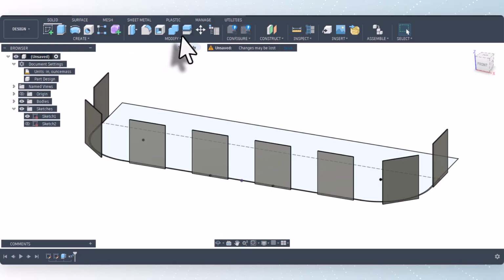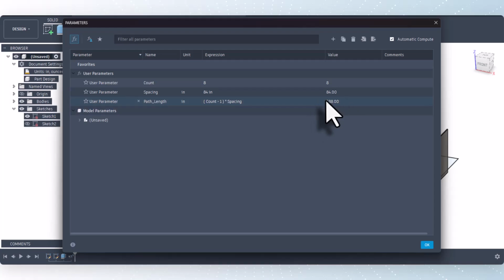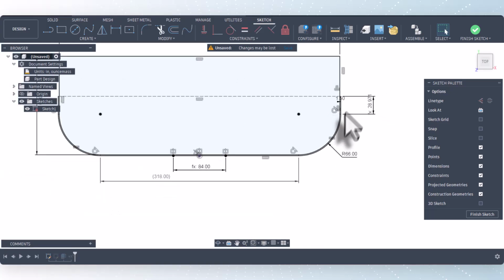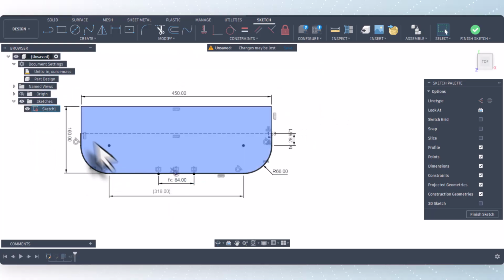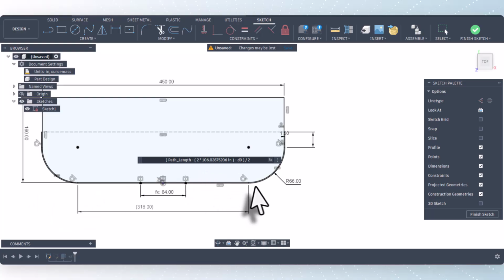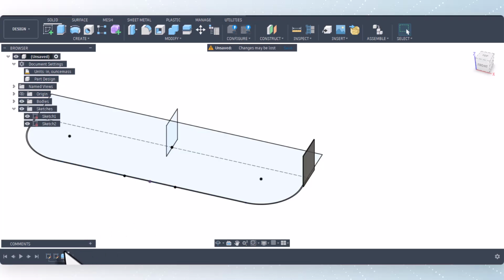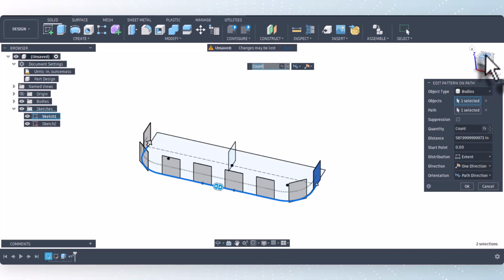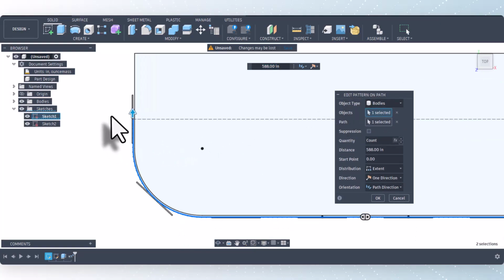Path Pattern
Calculating Path Length for Pattern on Path